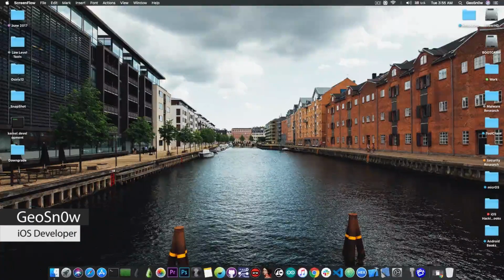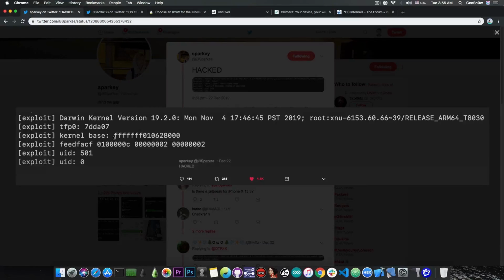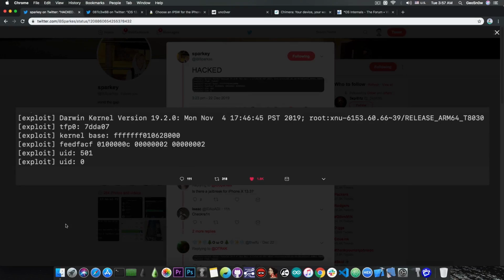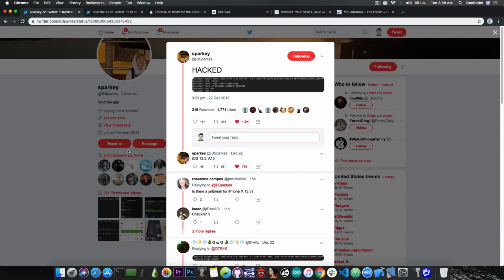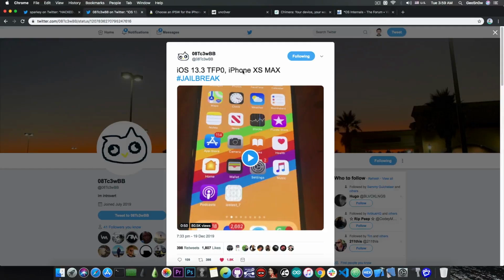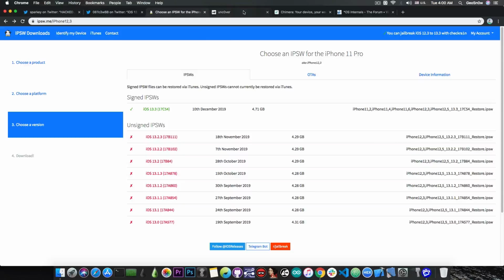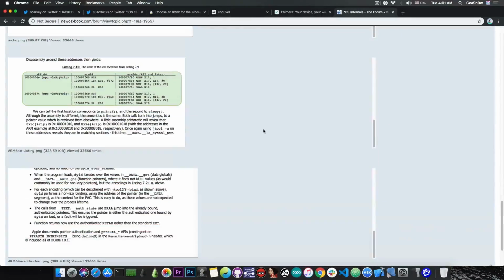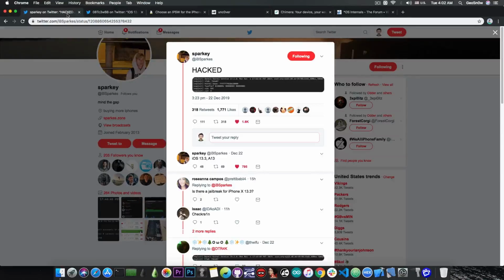NEW iOS 13.3 / 13.2 / 13.0 A12 / A13 JAILBREAK tfp0 bug (iPhone 11 and lower)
▶ iMyFone Holiday Deals! Get your free gifts (software licenses/phone case/mysterious prize) every day.

In today's video, we have yet another tfp0 kernel bug achieved for iOS 13.3, iOS 13.2, iOS 13.0 and so on, for A12 and A13 devices (as well as older devices like iPhone X and lower), this time coming from IBSparkes on Twitter, a known developer in our community who has released iOS 12 bugs used in Unc0ver Jailbreak, and he has also released his own jailbreak, Meridian Jailbreak on iOS 10.

Sparkey has posted just 2 days ago that he has successfully got tfp0 on an A13 device which is currently Apple's latest and greatest. A13 are basically iPhone 11 and 11 Pro (and the Max variants of these). The bug works on A12 as well (iPhone XS, XS Max, and XR), as well as iPhone X and older which are already covered by the CheckRa1n Jailbreak on iOS 13.3 and lower. With such an bug we'll be able to update the Unc0ver Jailbreak as well as the Chimera / Electra Jailbreak for the A13 and A12 devices on iOS 13.3. The bug has not been released yet, and it may be released once patched, as iOS 13.3 is currently the latest version.